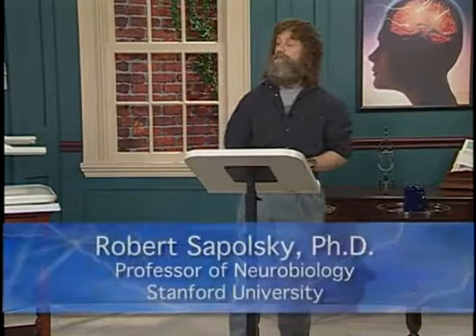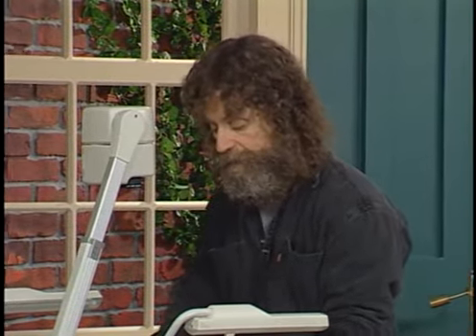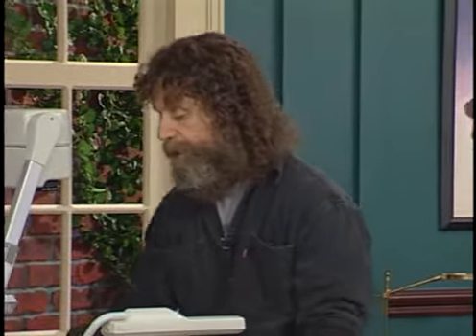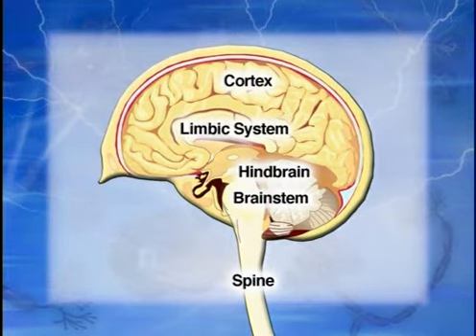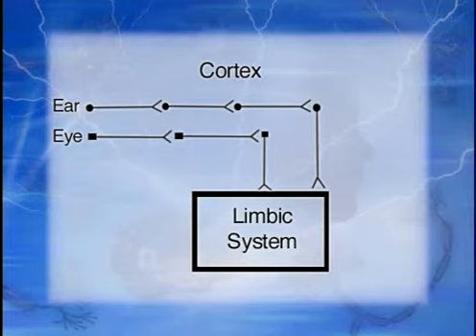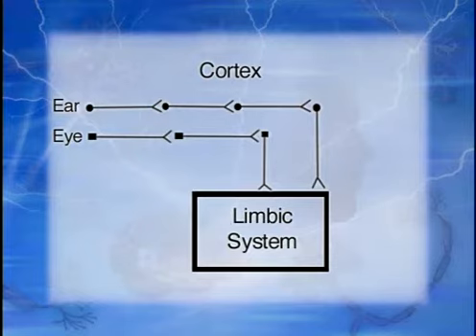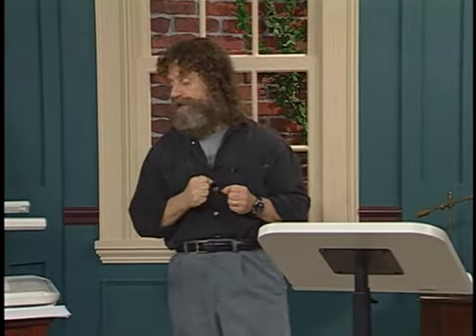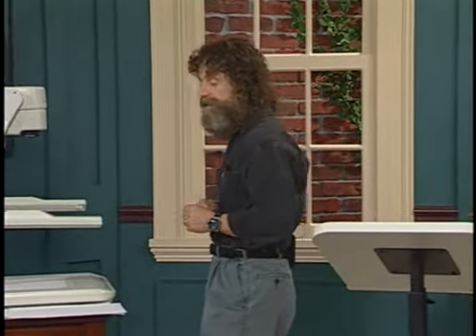06 The Limbic System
06  The Limbic System